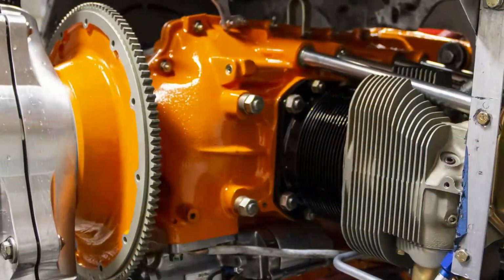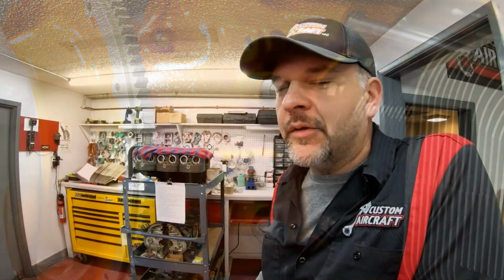ACME Raffle Plane Engine Run-up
Check out the Engine Run-up with Custom Aircraft out of Palmer, Alaska!